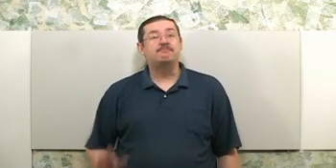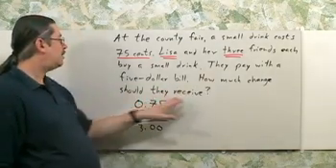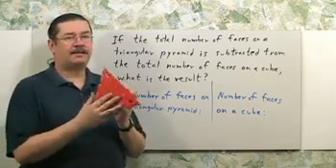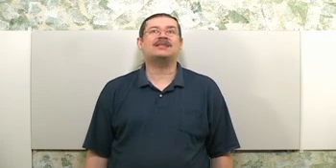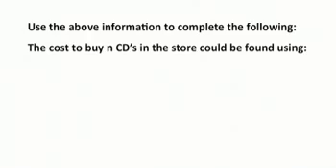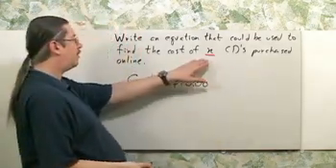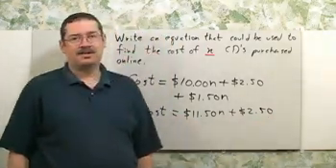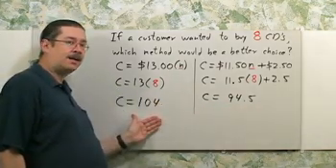Lumos NJ ASK 6 Math Sample - Short and Extended Constructed Response Questions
NJ ASK 6 Math Sample Questions - Short and Extended Constructed Response Questions. Lumos Learning.